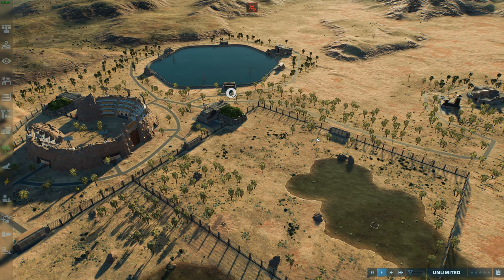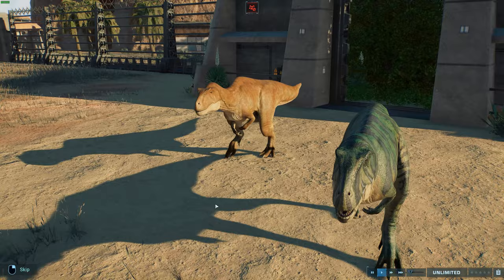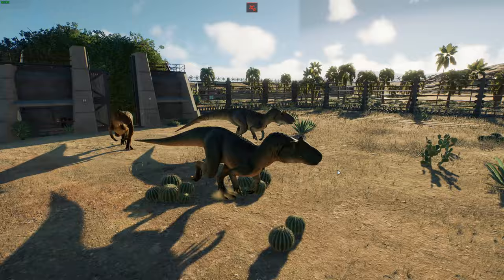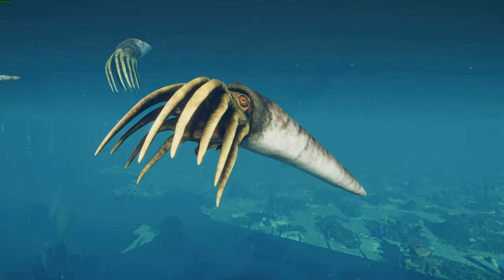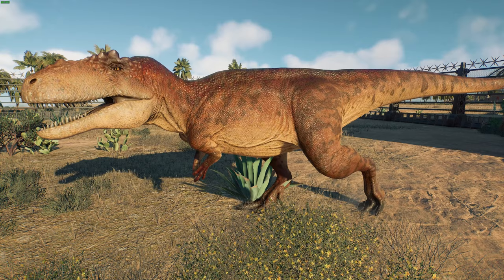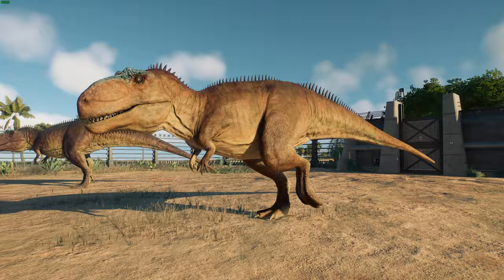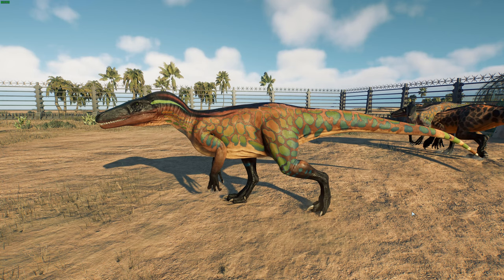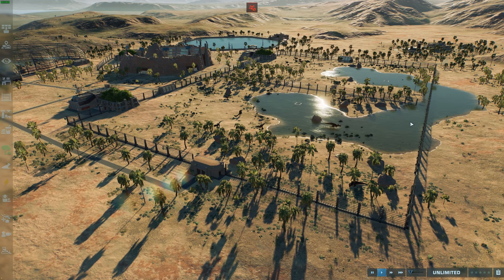JWE2 Accurate Dinosaur Mod Collection Part 43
Hey guys, we are starting off the JWE2 accurate dinosaur mod collection, looking over some more recent mods that have added into JWE2 that makes the edited dinosaurs more accurate to their real life counterparts. Hope you enjoy!!